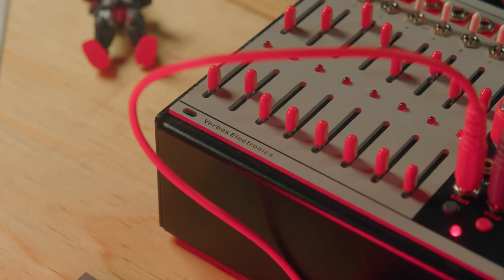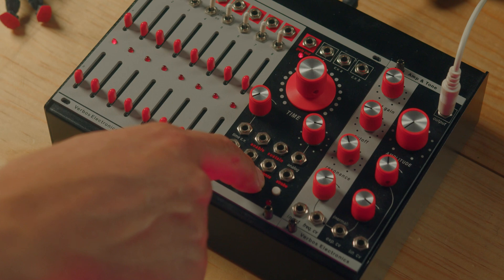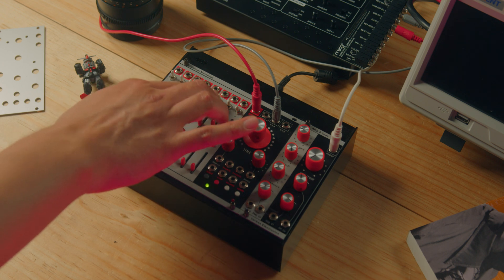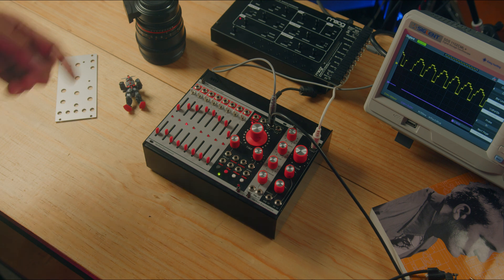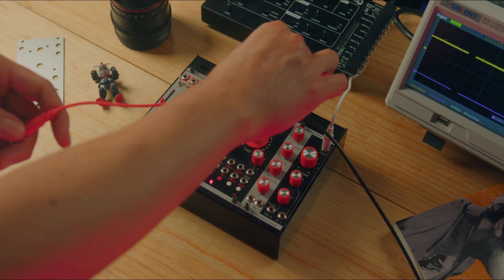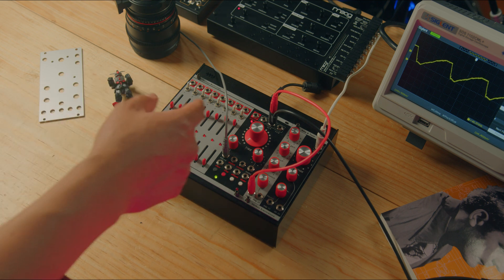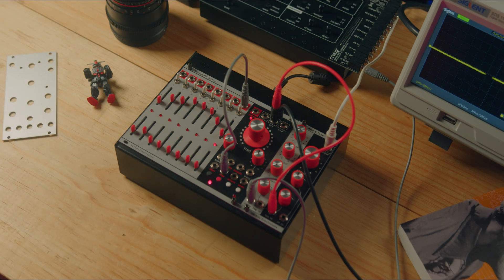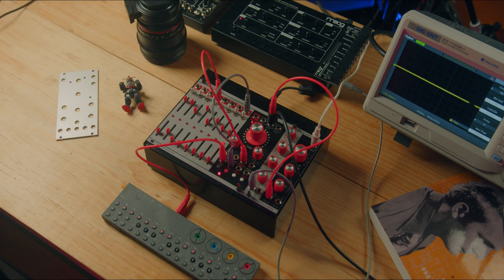Verbos Electronics Voltage Multistage | 3 Tips & Functions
From LFO to an envelope generator de Voltage Multistage does it all.

00:00 - Intro
01:00 - West Coast Systems